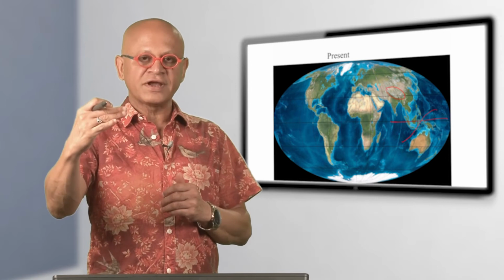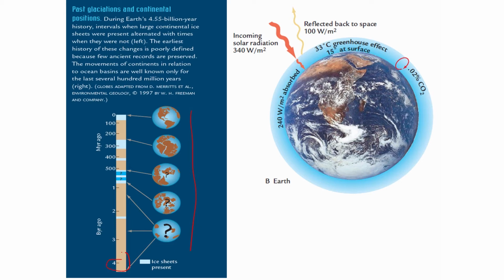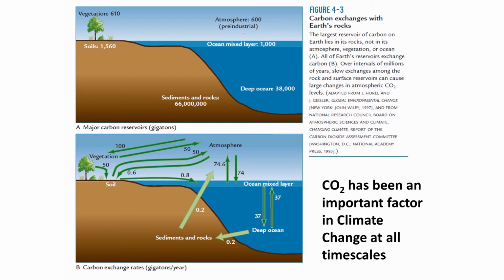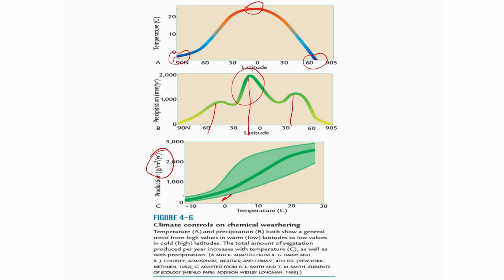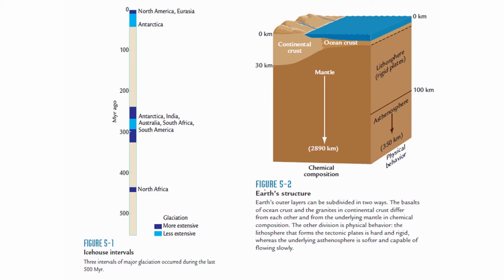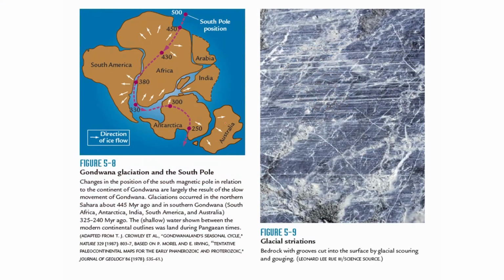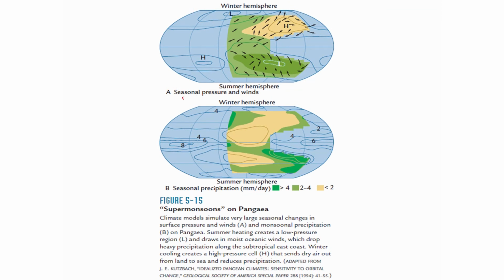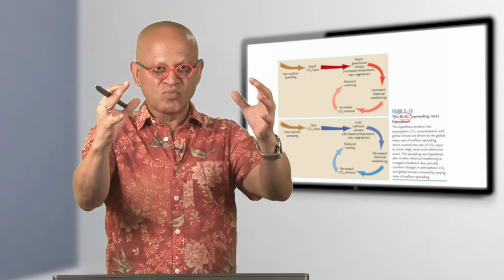L5 Tectonic Timescales